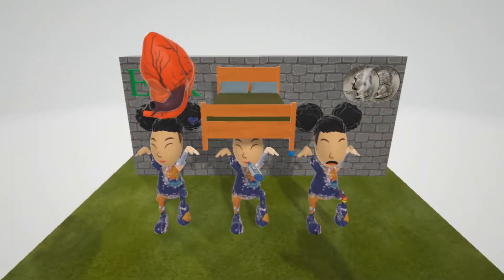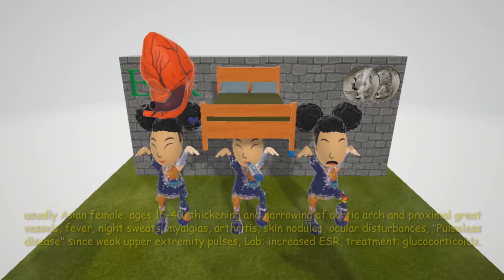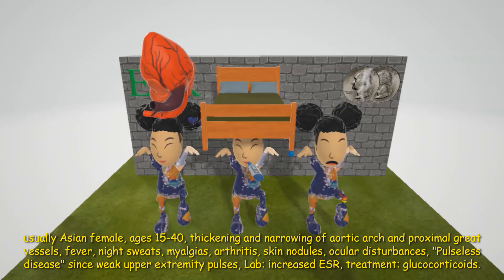Takayasu Arteritis (Mnemonic for the USMLE)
Learn all about Takayasu Arteritis in this fun and memorable scene!